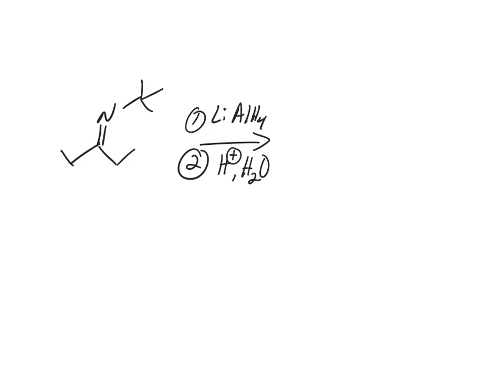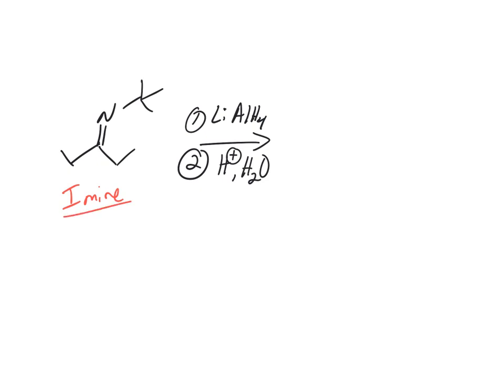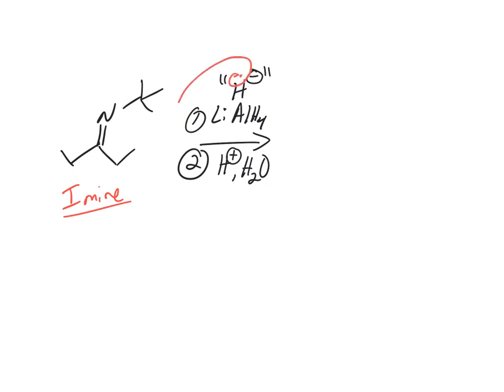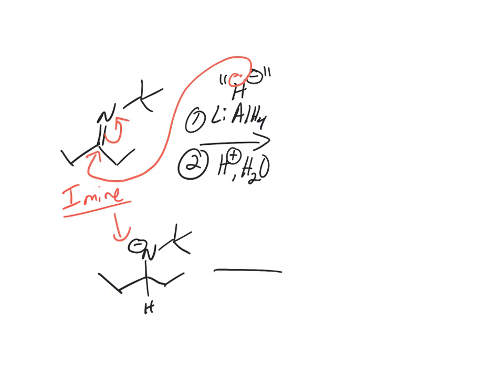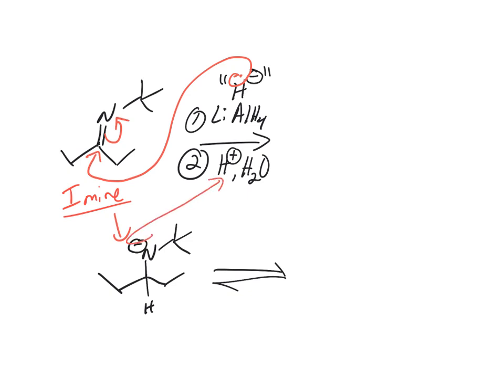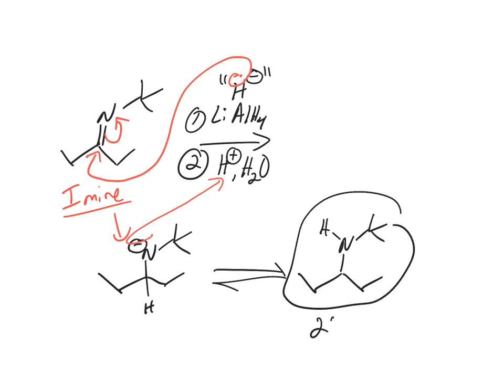Reductive Amination: Reduction of an imine to a secondary amine